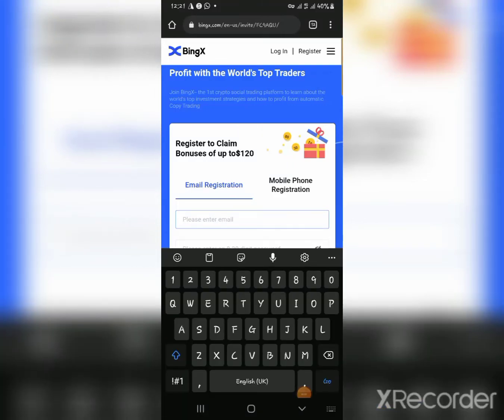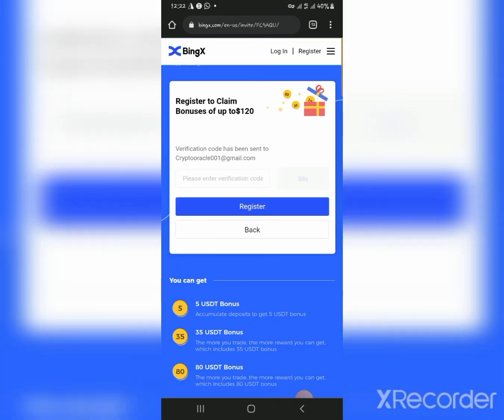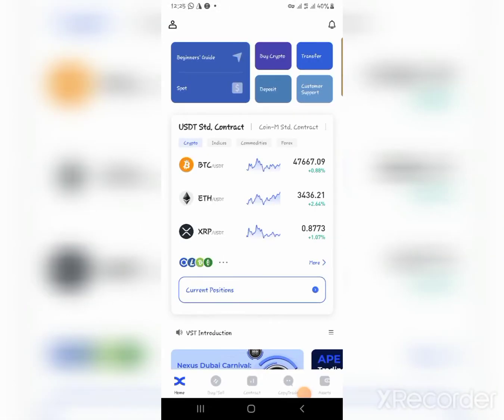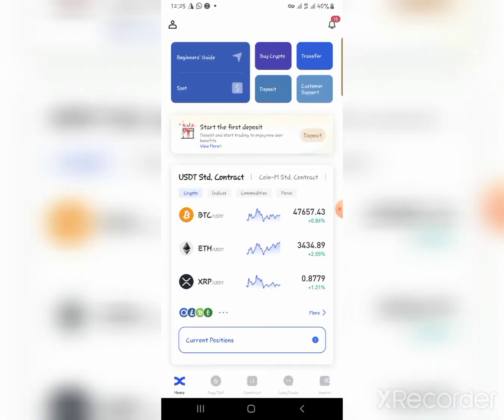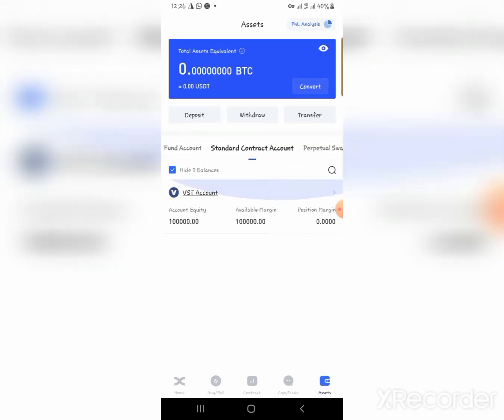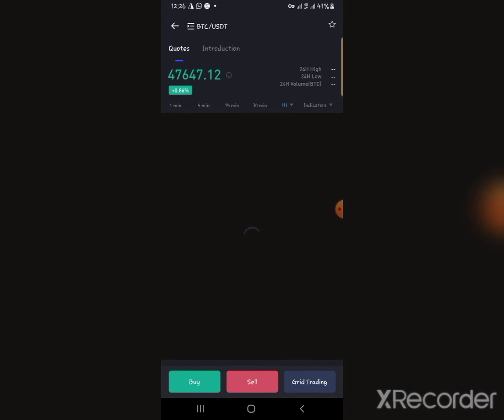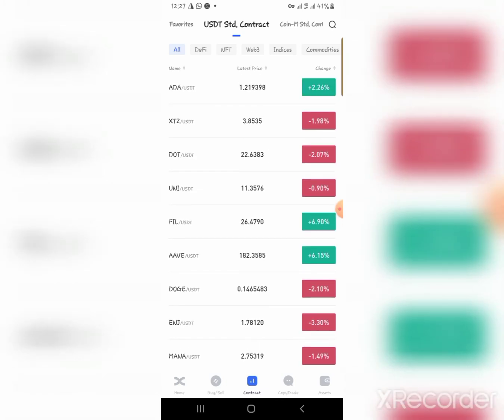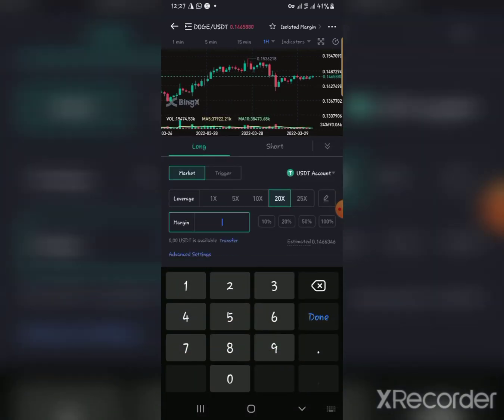BingX Exchange User Interface Explained in Brief.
BingX Exchange is a Crypto Exchange with alot of unique features.
Which Includes Copy Trading, Less Risk Futures Trading and a lot more features.